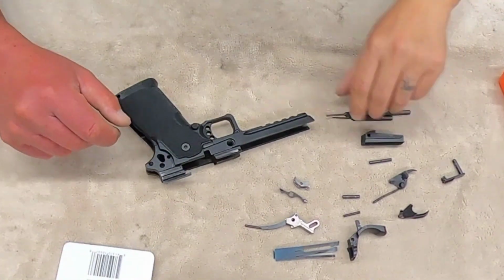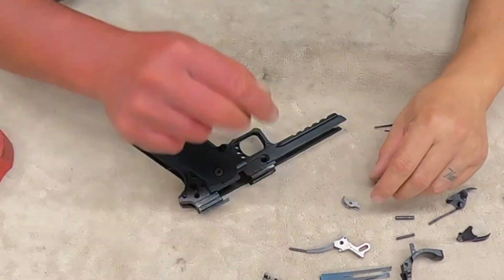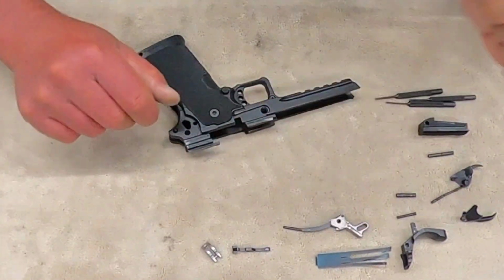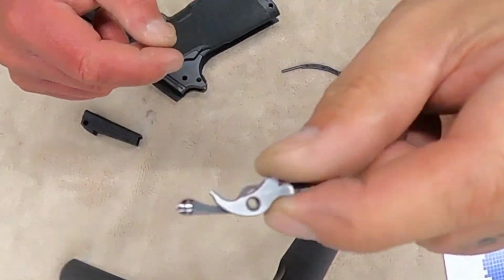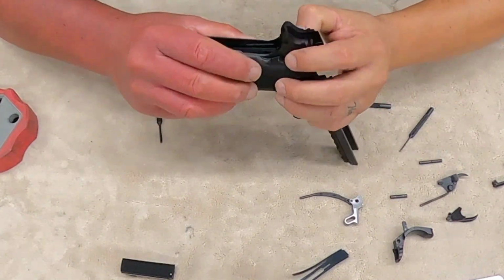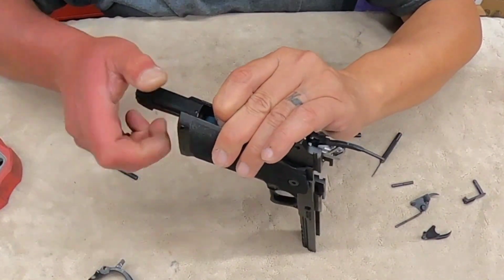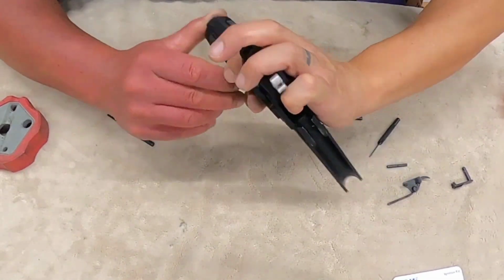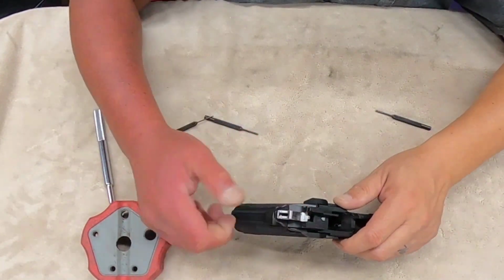Springfield Prodigy DS - EGW Ignition Kit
Upgraded stock Prodigy with EGW ignition kit.  Had to fit disconnector, sear and tune sear spring.  Factory trigger pull weight was over 5#, with part swapped out, got it to 4#.  Once everything was cleaned up and fitted, trigger pull weight is less than 3#